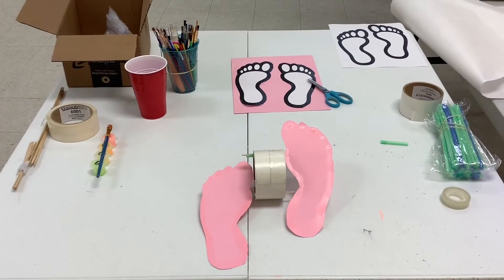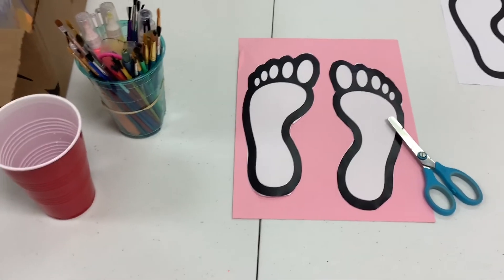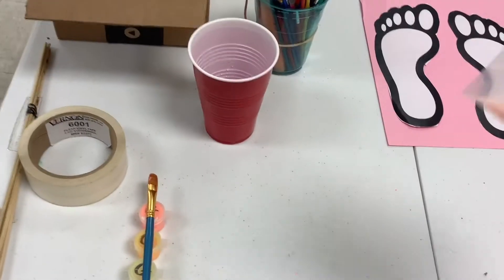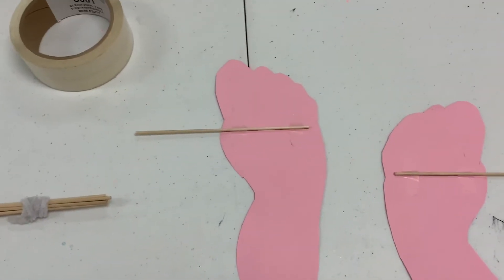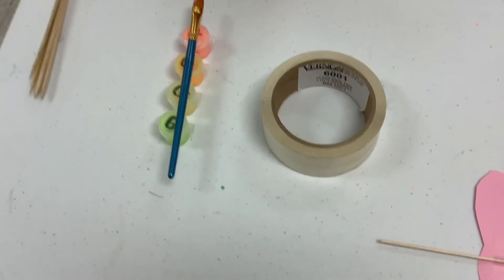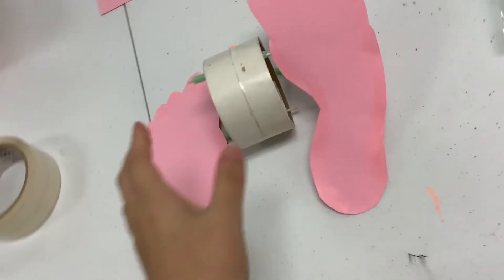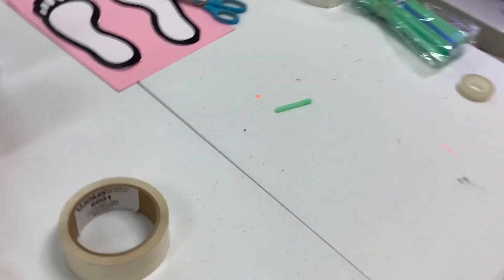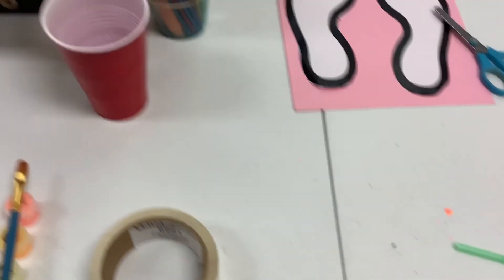Glow In-The-Dark Rolling Walking Feet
Glow In-The-Dark Rolling Walking Feet: Great craft for a Black Light Party and the kids will love it. This craft was inspired by YouTuber, The Amaze Lab. All of the materials needed to make this craft is listed at the end of the video. Enjoy making it and have fun.